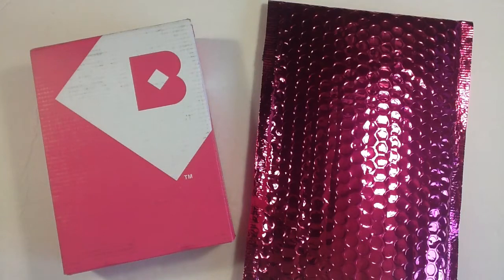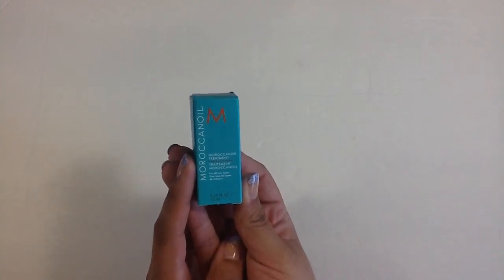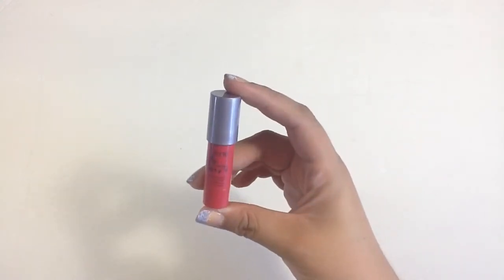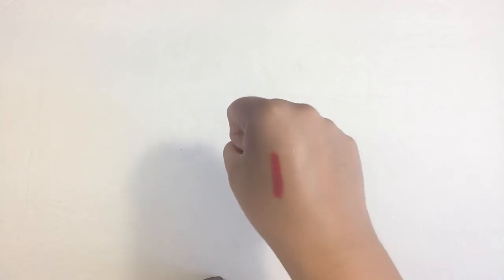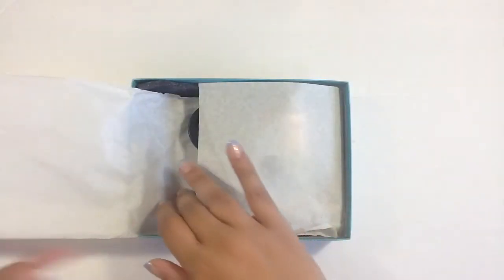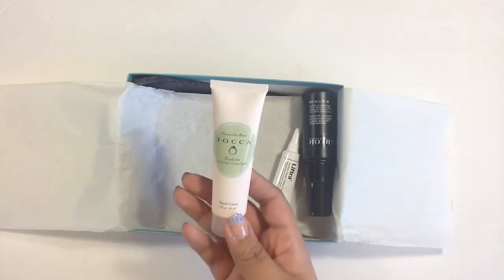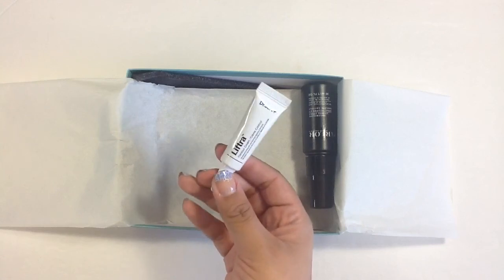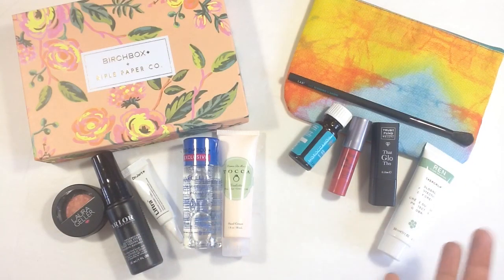Birchbox vs. Ipsy Glam Bag | April 2016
I can’t wait to use all of these fun products!

On my nails: You’re Such a Budapest & Glints of Glenda by OPI, White by Konad with plate Mash-43